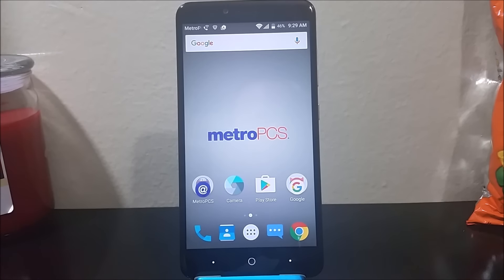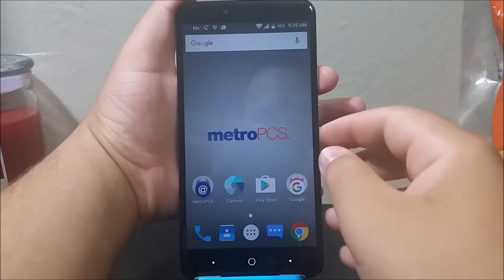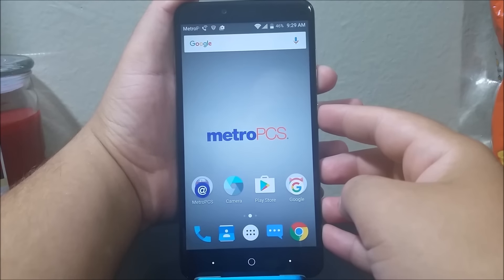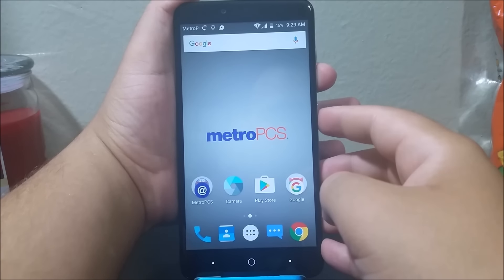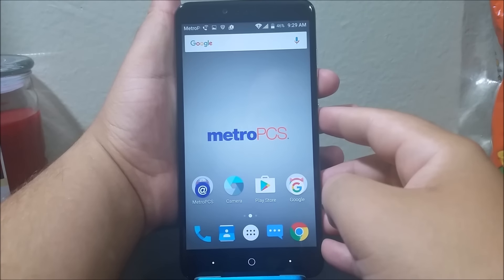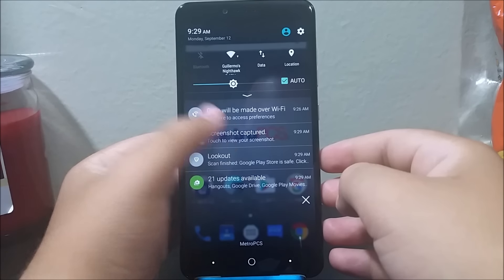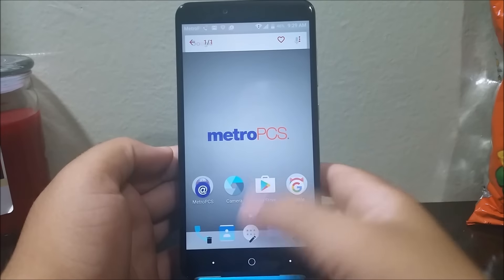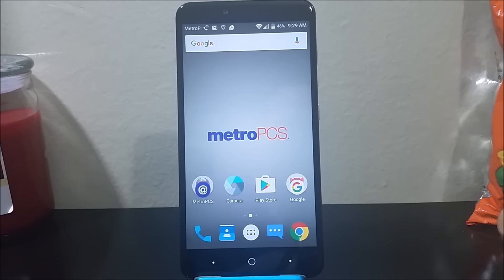MetroPCS ZTE ZMAX PRO how to take a screenshot